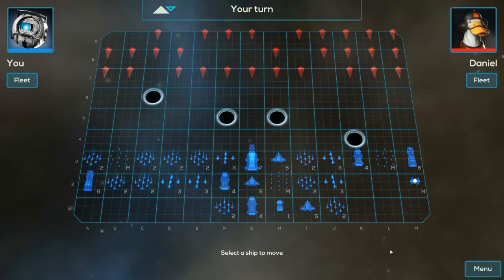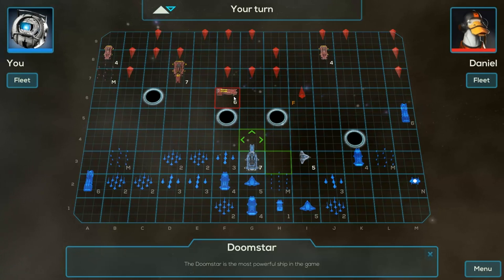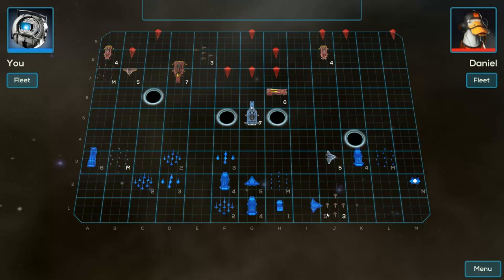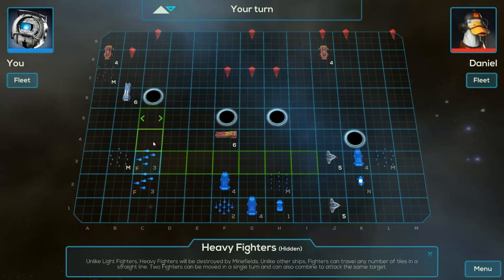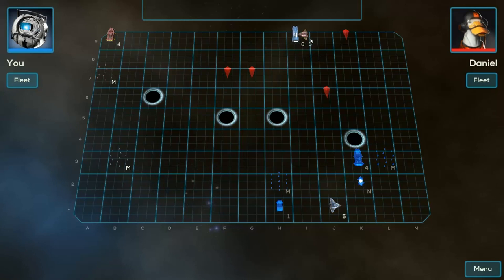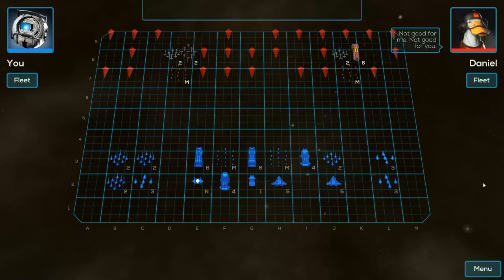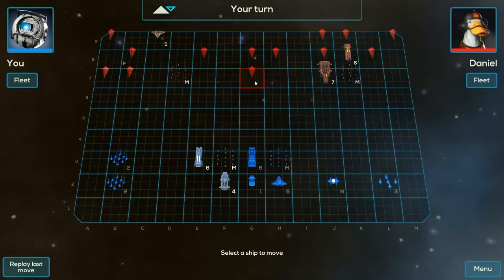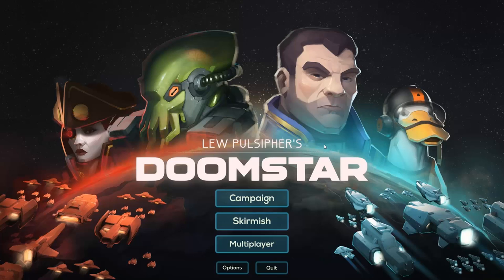Let's play Lew Pulsipher's Doomstar: Part 4 Outnumbered and Outgunned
Part 4 Our fleets clash in a massive battle. First the Fighters move up to deal some initial damage before our larger ships move in for combat. When all is said and done both of our fleets have been severely reduced in strength. However Daniel is not finished and a fleet just as large as the last engages my now smaller fleet but I have to do is hit their command ship and victory will finally be ours

Special Thanks to Large Visible Machine for providing me with a copy of this game